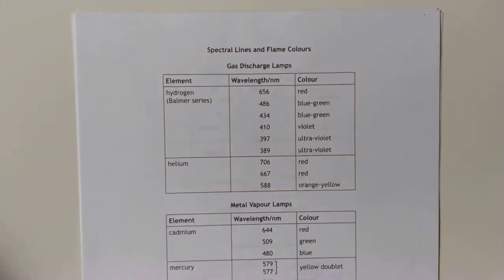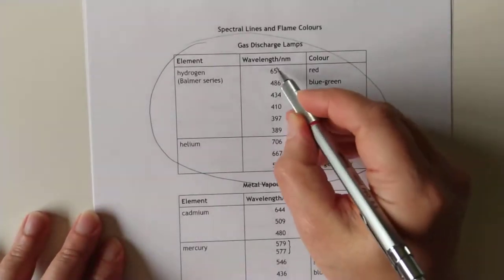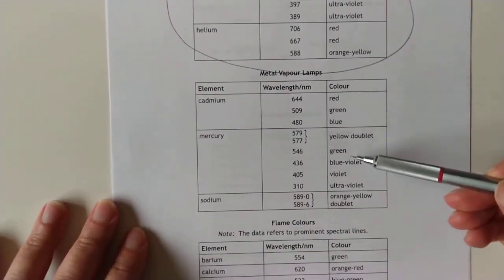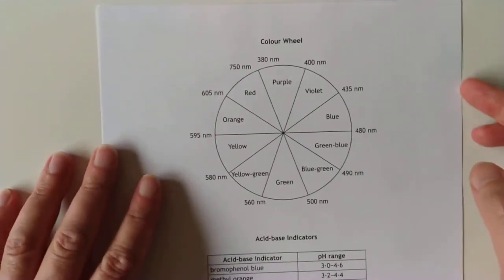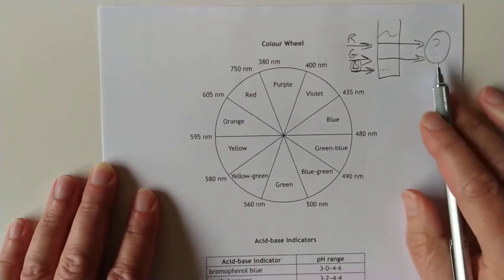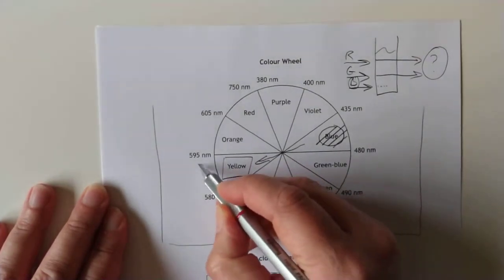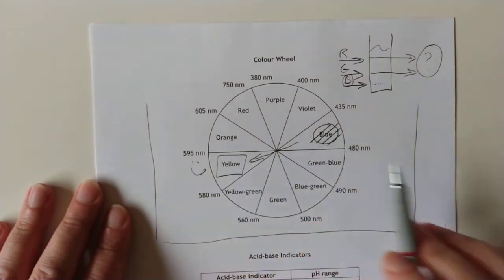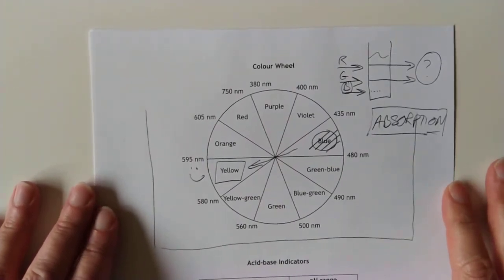Advanced Higher Chemistry 3a Color Wheel